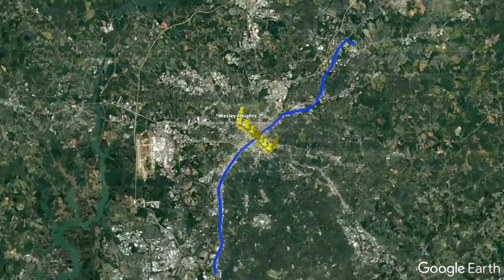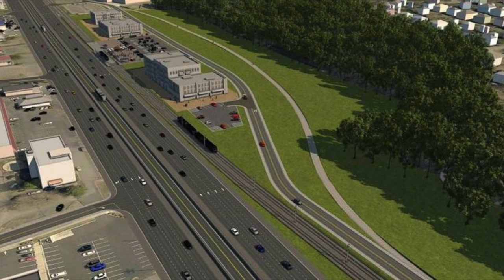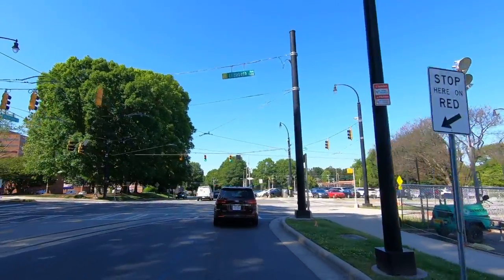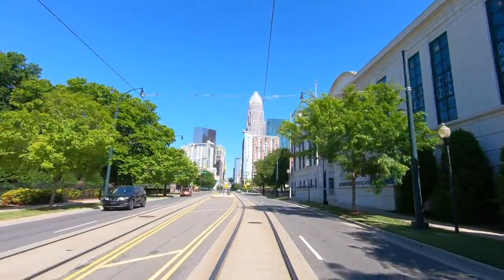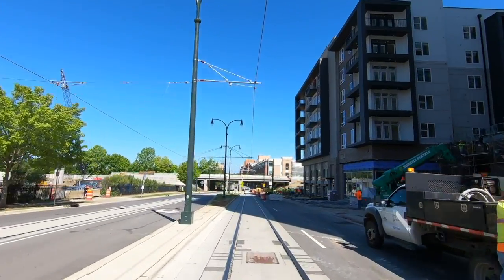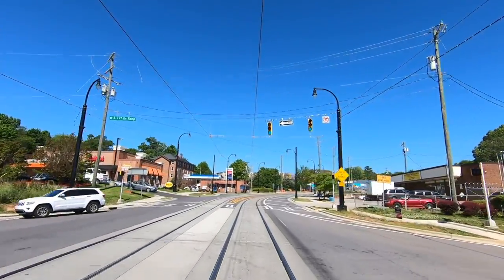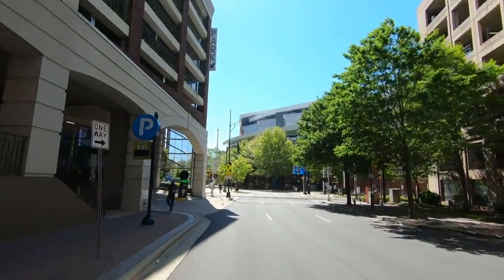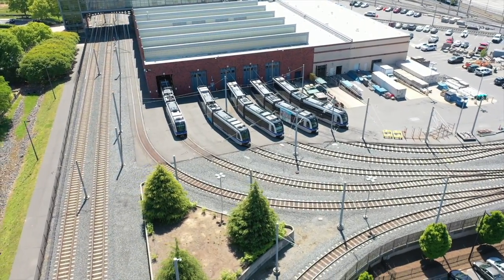Charlotte’s CityLYNX Gold Line is about to REOPEN!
The CityLYNX Gold line phase 2 in Charlotte, North Carolina is expanding the CityLynx gold streetcar line that opened in July of 2015 as a 1.5 mile or 2.4 kilometer long demonstrator line. Phase 2 is adding 2.5 miles or 4 kilometers of track to the line, to allow the Gold line to run east-west through Downtown, or as it is known in Charlotte, Uptown. Construction on the line is complete, and pre-revenue testing is currently being carried out ahead of the line’s opening in August 2021.

Chapters:
0:00 Intro
2:34 Sunnyside Avenue
4:14 End of Phase 1
5:48 Entering Uptown
7:10 CTC/Arena
8:48 Gateway Intermodal Station
10:46 Leaving Uptown
11:55 Remaining Construction
12:44 French Street
13:08 Blue/Gold Interchange Track
13:51 Maintenance Facilities
15:20 Summary/Outro

8,236